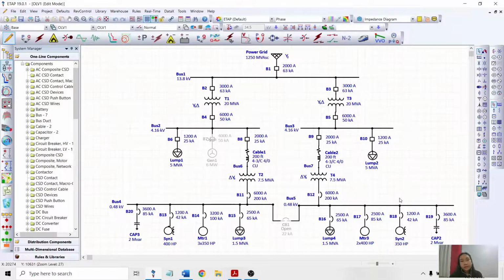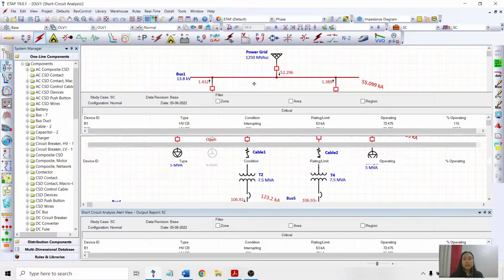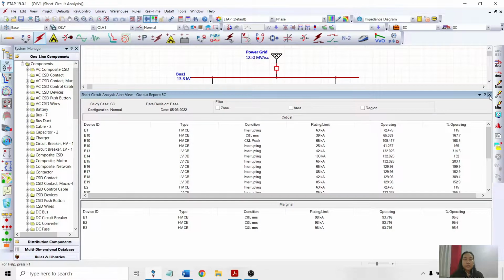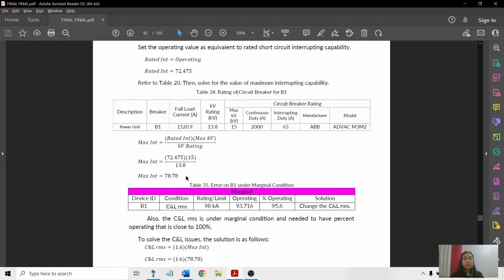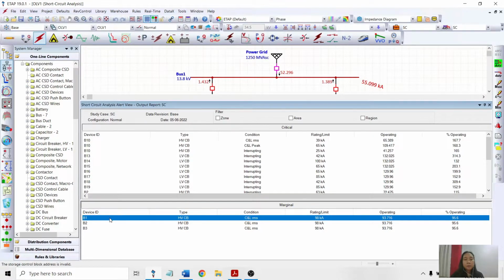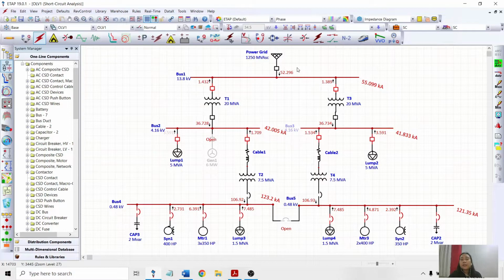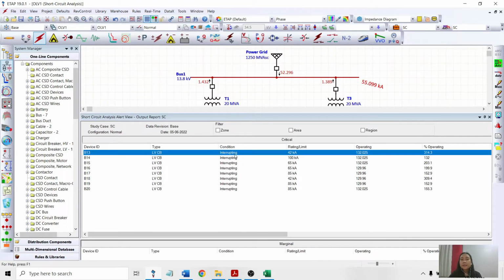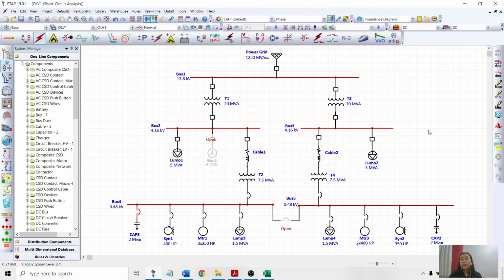RUNNING SHORT CIRCUIT ANALYSIS PART 1